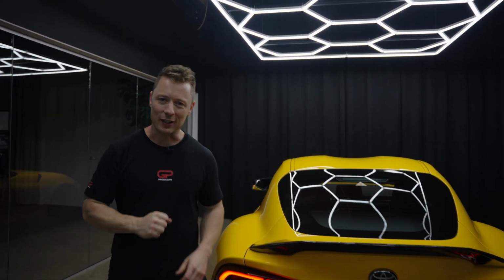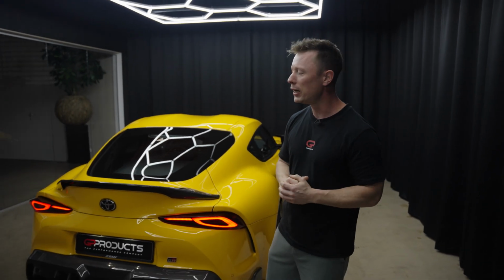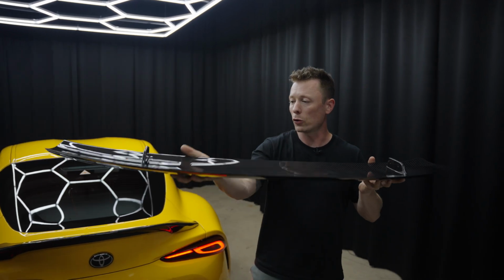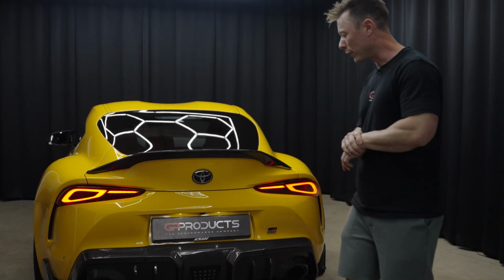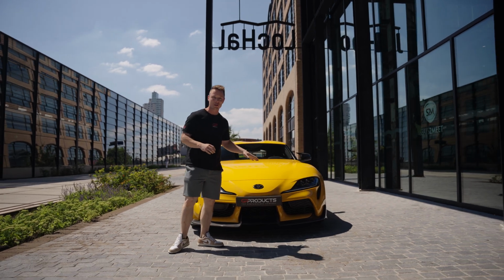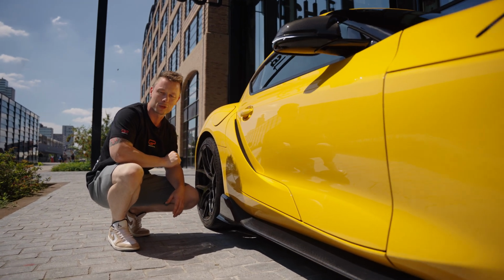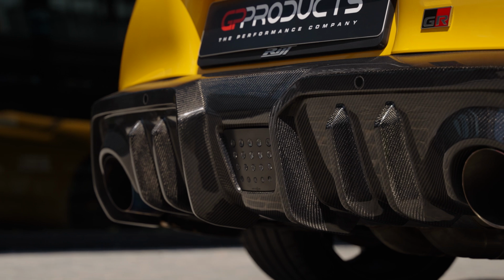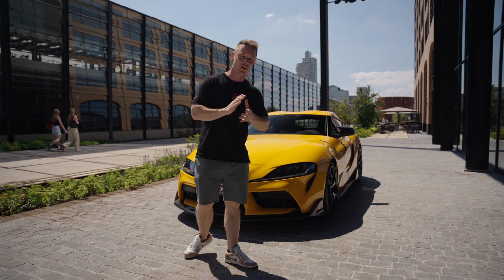The ADRO Carbon Kit! a MUST-HAVE upgrade for the Toyota GR SUPRA🔥 - Product Highlight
We arranged this ADRO kit for the Toyota GR Supra. These aggressive and sleek ADRO carbon parts bring the Japanese sportscar to life by enhancing the aerodynamics and making the car look sportier.

Welcome to GP Products on YouTube – your ultimate destination for high-end brand experiences! Here, we dive deep into the stories behind the premium brands we proudly supply. From constructing comprehensive projects to sharing insightful product reviews, our goal is to offer you a transparent look behind the scenes.Discover the possibilities with us as we showcase what's achievable with top-tier products and innovative solutions. Join our journey to explore the finest in quality and craftsmanship. Let us know how we can improve and what project you would like to see in the comments.